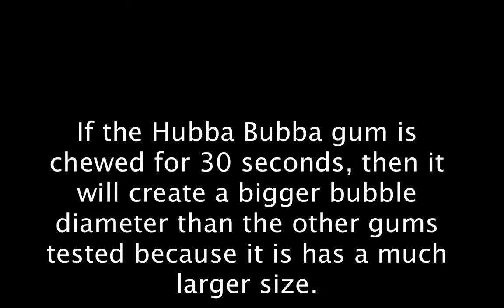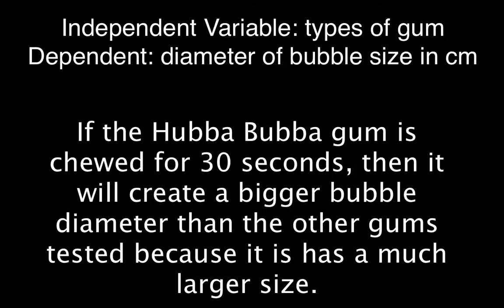An introduction to Variables & Hypothesis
A brief overview of independent and dependent variables and hypothesis.